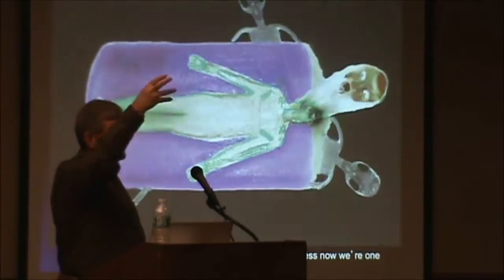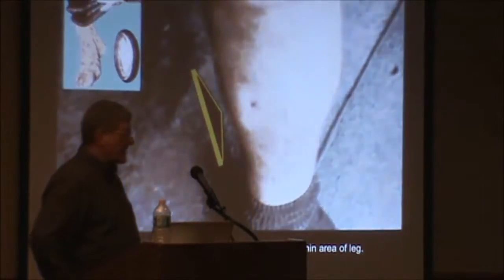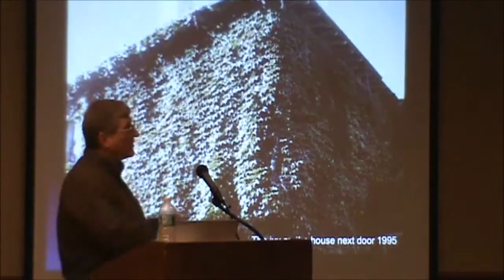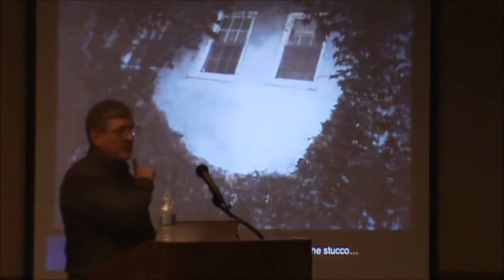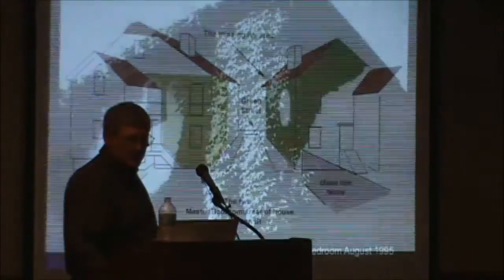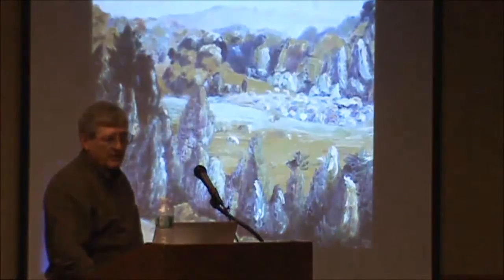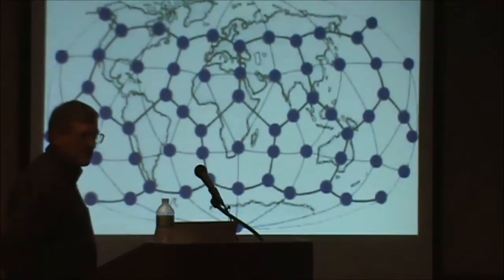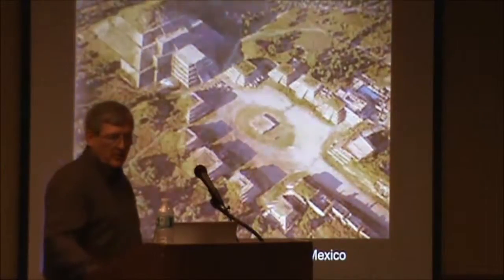Experiencers Speak 3 - Jim Weiner Part 3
Experiencers Speak 3 - Jim Weiner